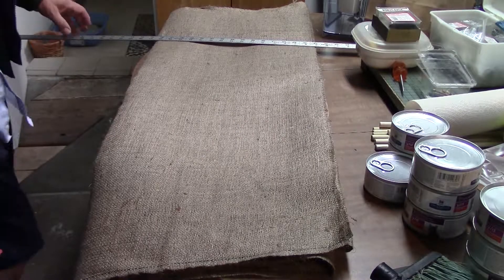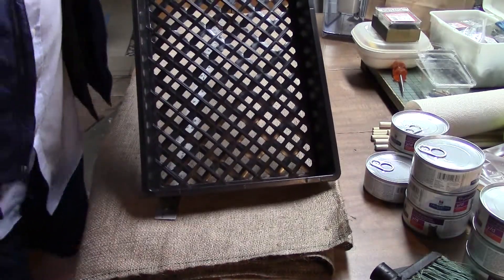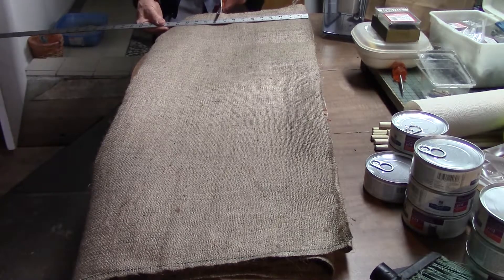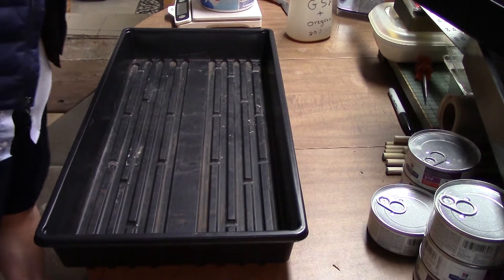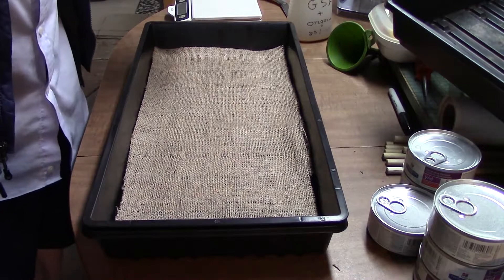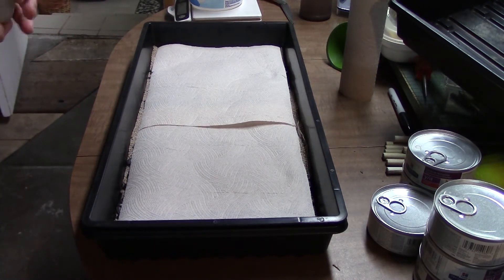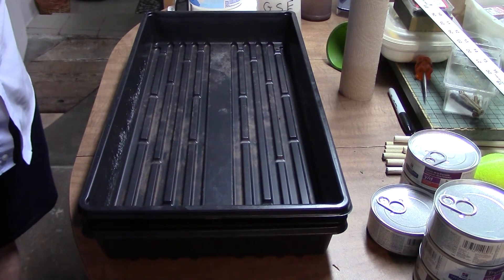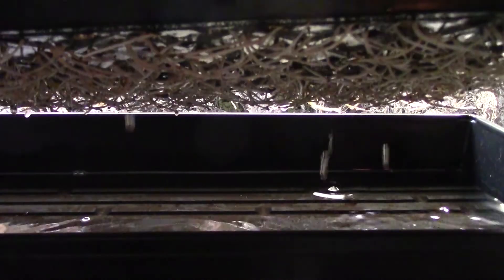GSM Solutions - Hydroponic Approach with Burlap Substrate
Soil-less microgreens.